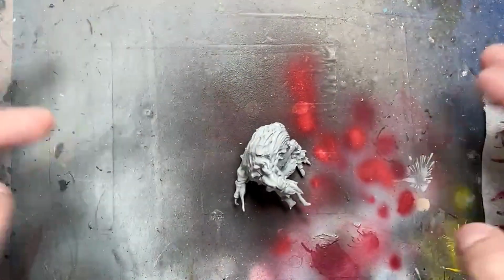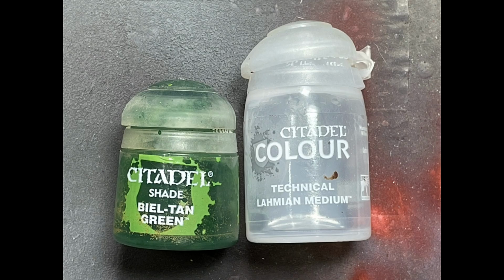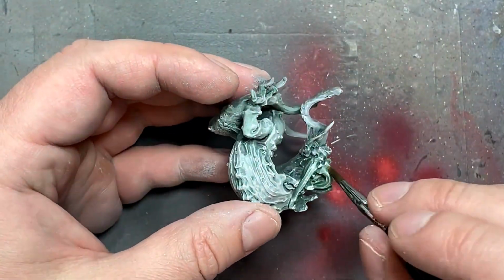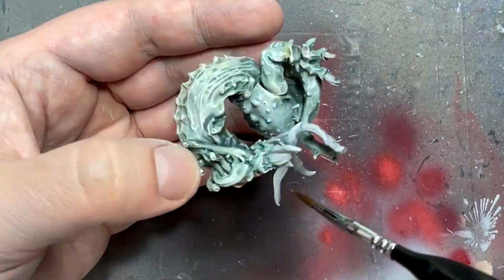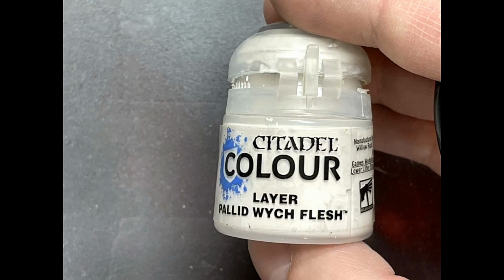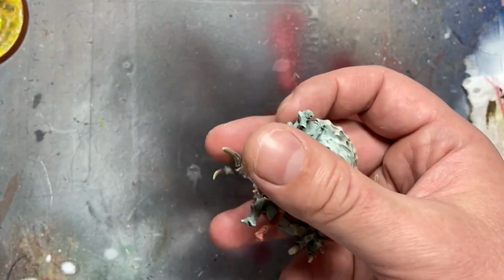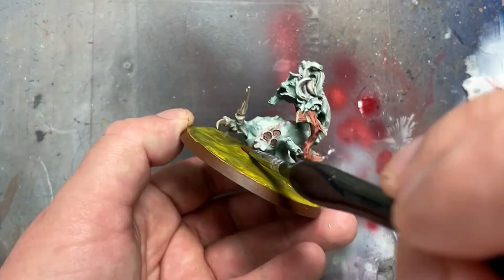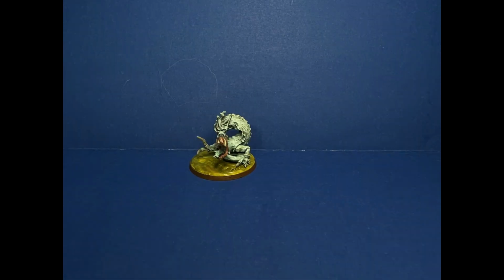Joyful Painting - Nurgle - Finecast Beast of Nurgle, the last one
Finishing off my collection of Beasts of nurgle. Simple and easy, a white beast with an off green color. Took barely any time at all since the models are so simple. 7/10 for my work, I got what I wanted but in the end there is little depth and detail on the model compared to other GW things. So in the end it is plain, I wish they would make the beast of Nurgle with the level of depth and detail of the new models but keep the spirit and demeanor of the old.

(Note this is for the current model not the old one, good luck getting one)
The Model

3d Printing Resin

I put items up for auction on Friday, if the item isn’t there I might be waiting to release it as part of a group of sales, or I just keep it.